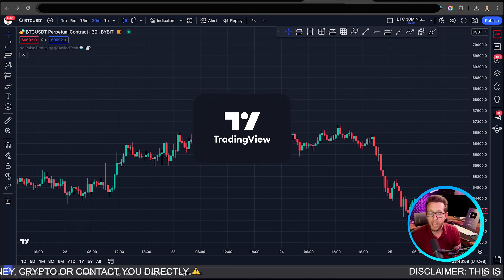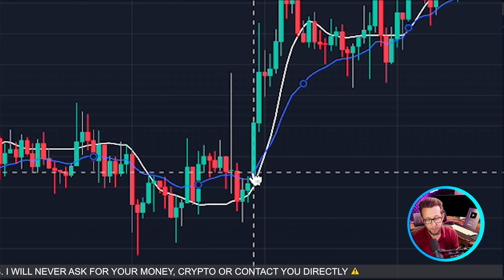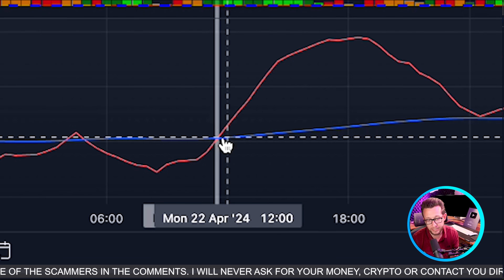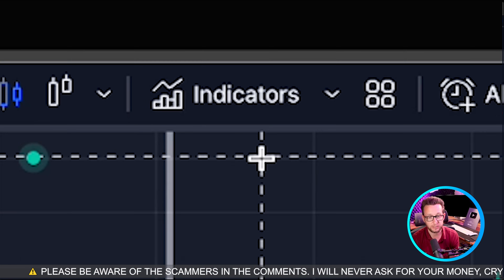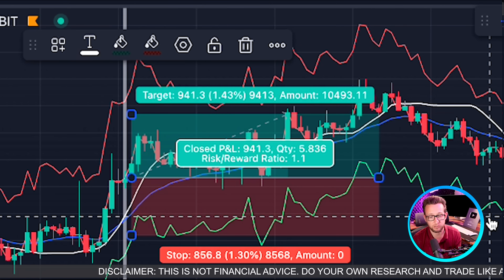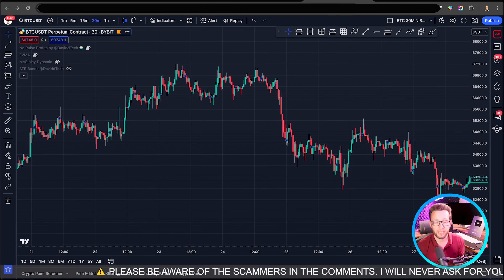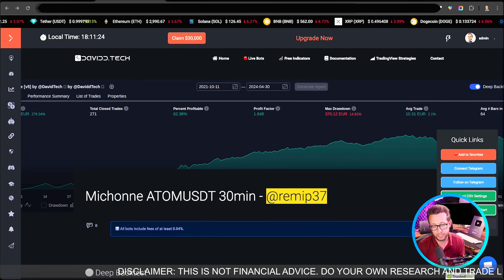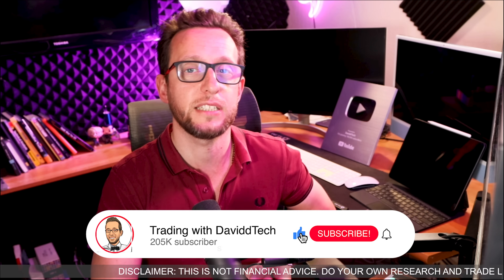Trader Review: The Ultimate Day Trading Buy Sell Signal Tradingview! +1231% Profit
Are you ready to dramatically increase your trading profits? Discover how to unlock 1200% profits with our exclusive day trading strategy on TradingView. This video reveals the step-by-step methods that have transformed ordinary portfolios into extraordinary successes!"

☝️No KYC trading

☝️No KYC, Welcome bonus & extra $1M trading bonus in May

📈 What You Will Learn:

The Basics: Quick overview of TradingView and setting up for day trading.
Strategy Deep Dive: Detailed walkthrough of our proven strategy that led to 1200% profit. Learn how to analyze the market, set entry points, stop losses, and book profits.
Live Examples: Watch real trades where this strategy was applied successfully.
📚 Further Learning:
"Gain deeper insights into day trading with our comprehensive online course available exclusively to our subscribers. Get access to advanced trading techniques and personalized mentorship."